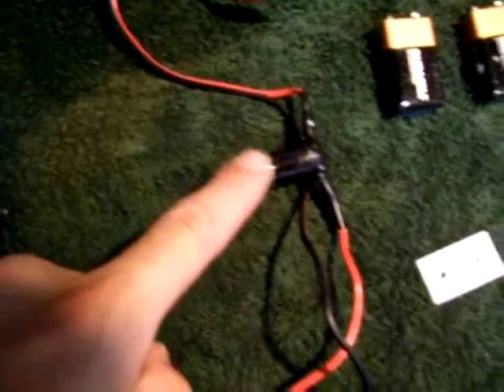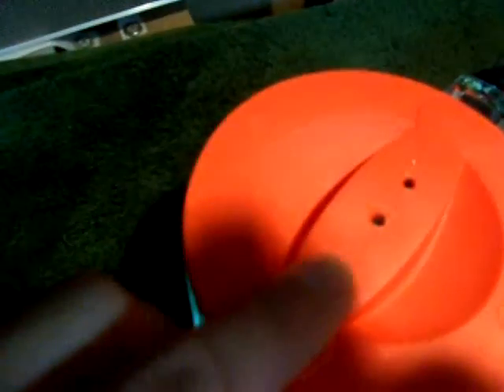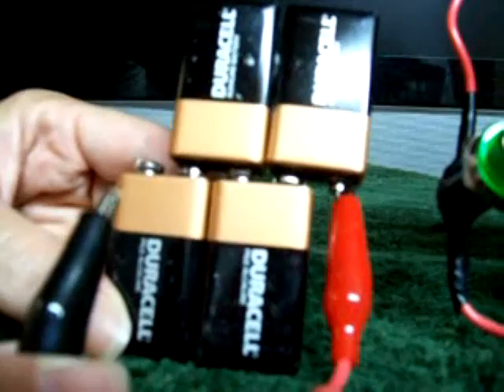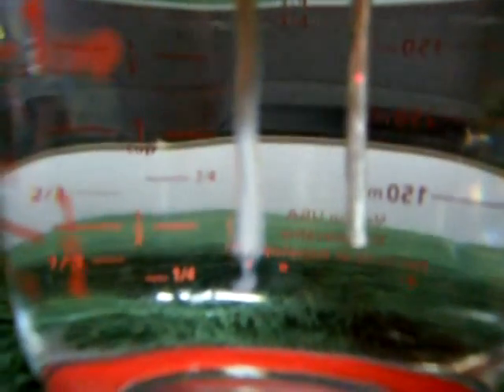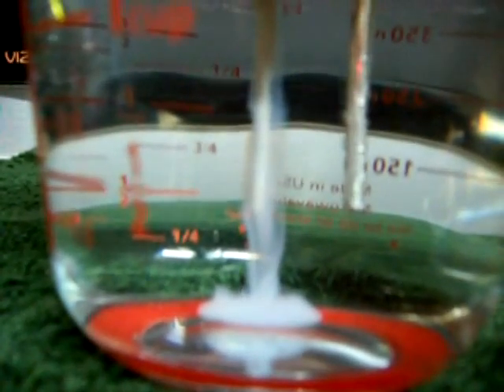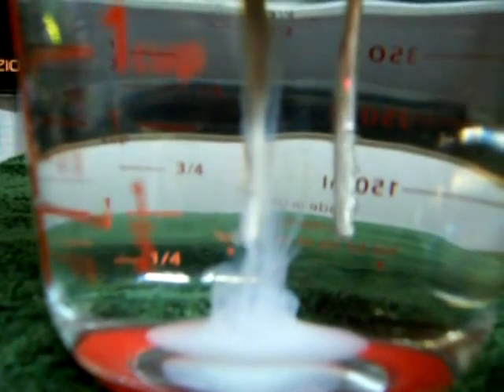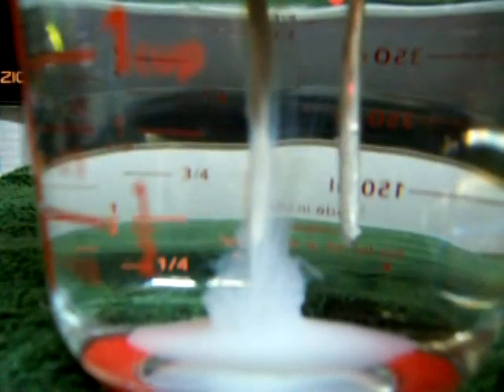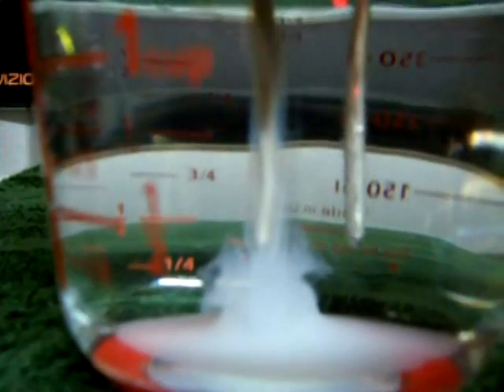How to make Colloidal Silver at home. Super Easy.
This video will show you how to make your own high quality colloidal silver. This is the link where I got the information

And here's the link where I bought the 10 ga. wire

Everything else I bought at Radio Shack for about $20. Good Health :)